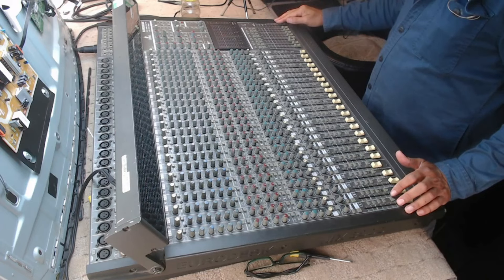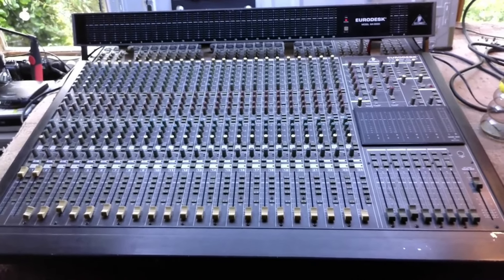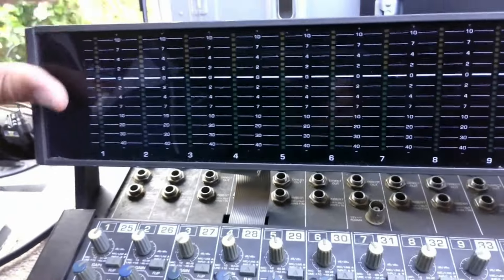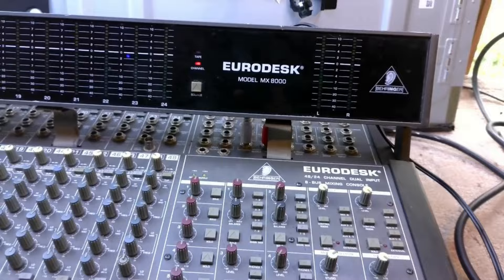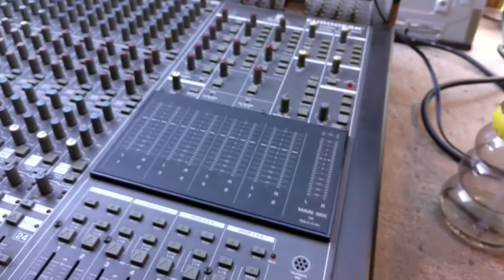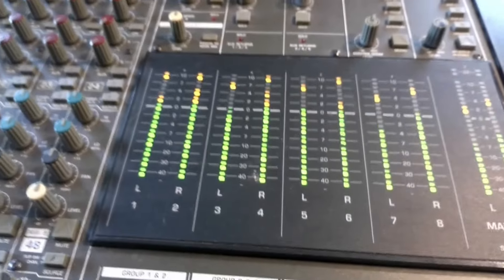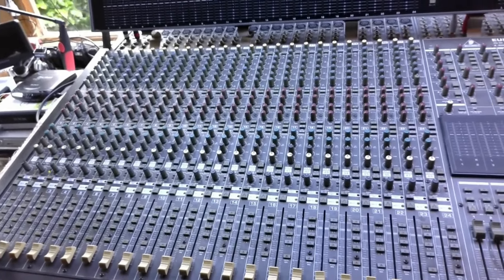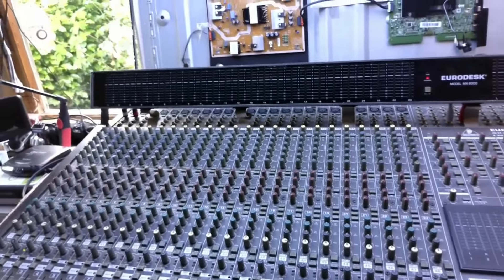Berhinger EURODESK 8000 I have wanted this for years